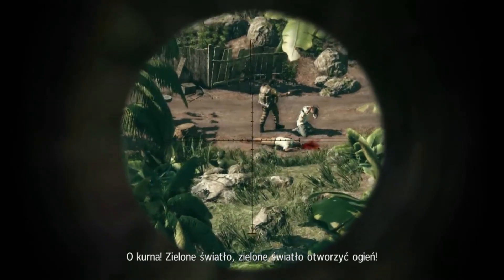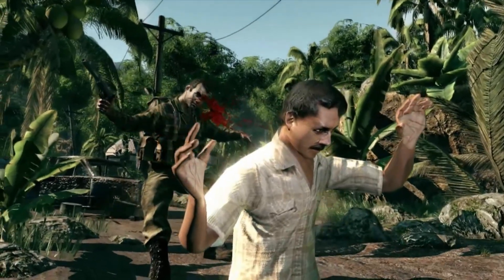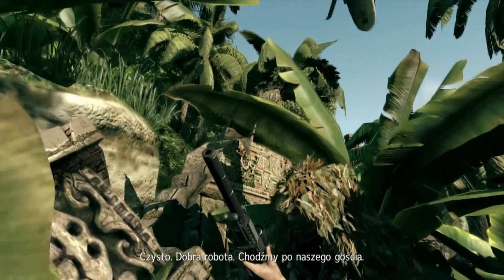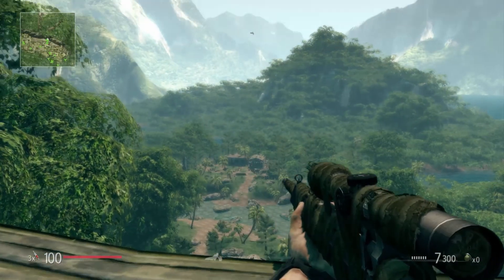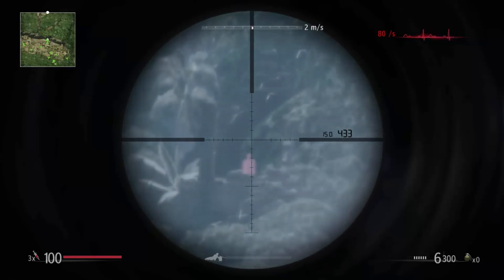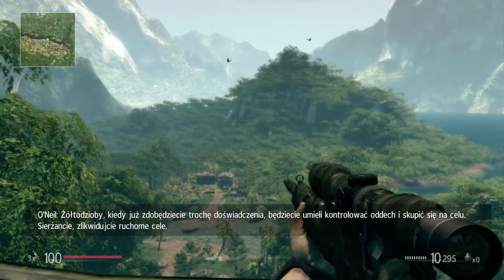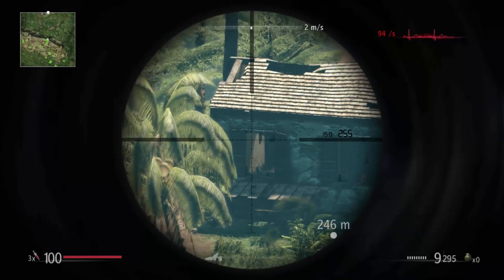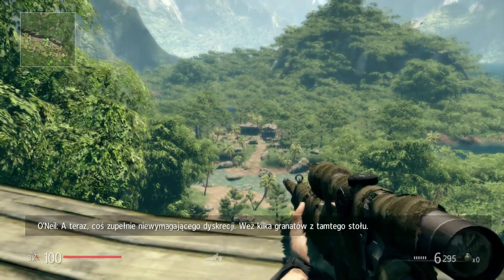Sniper: Ghost Warrior Walkthrough #1 - Training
Sniper: Ghost Warrior Walkthrough | Training | Difficulty: Hard